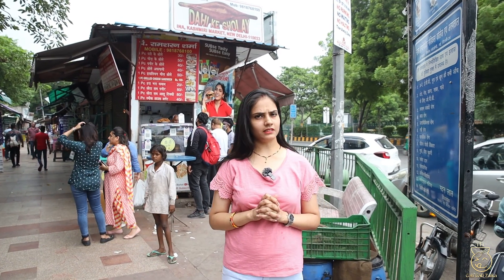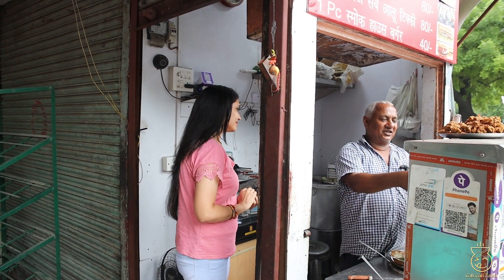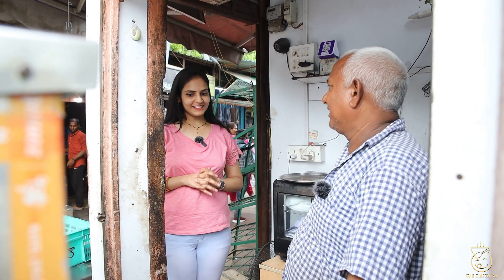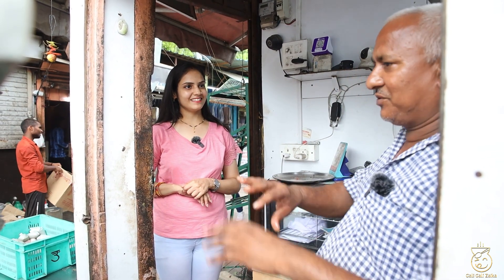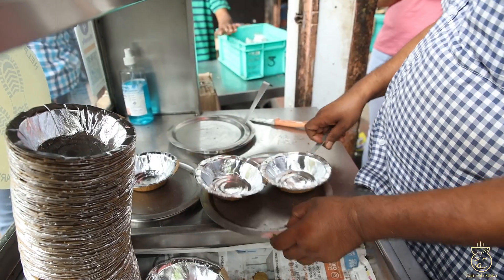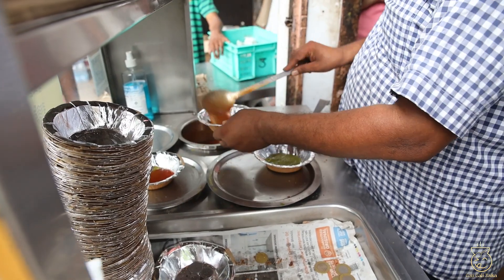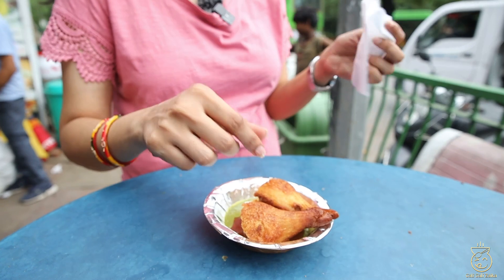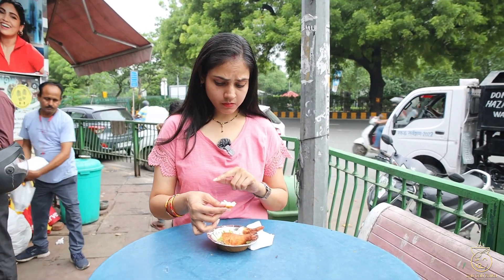Dil Bole Dahi Ke Sholay | Gali Gali Zaika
Location￼ :- Dahi Ke Sholay
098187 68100